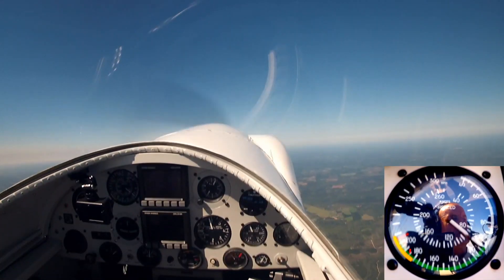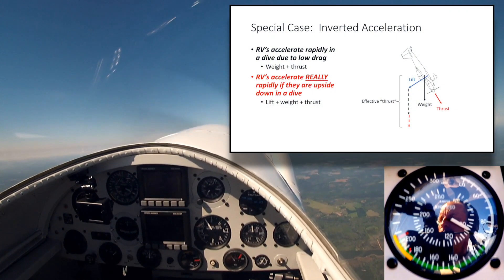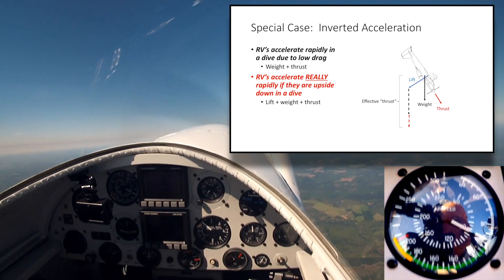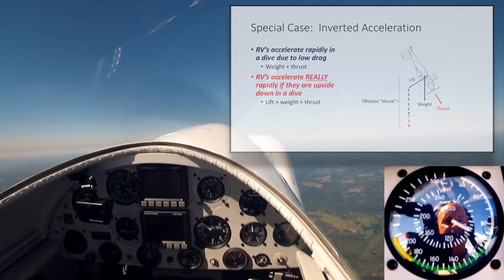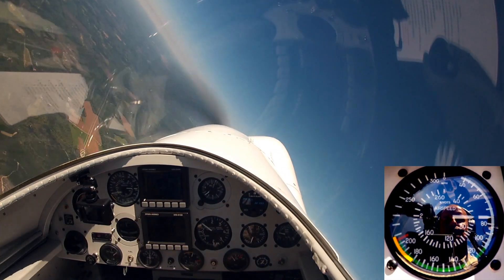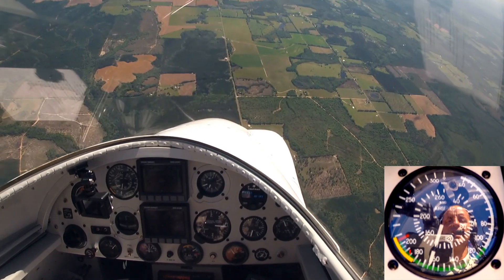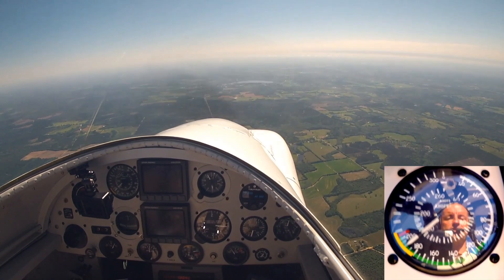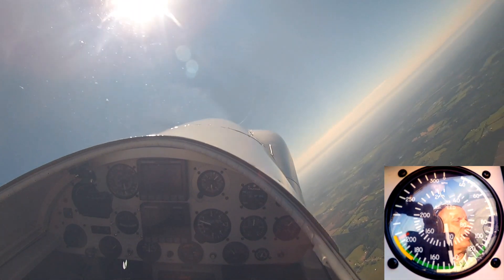Overspeed Demo High Def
Velocity/lift vector management demo